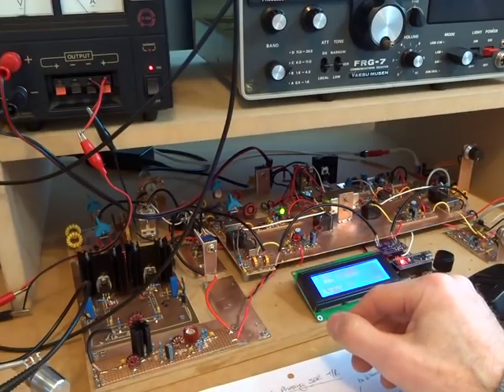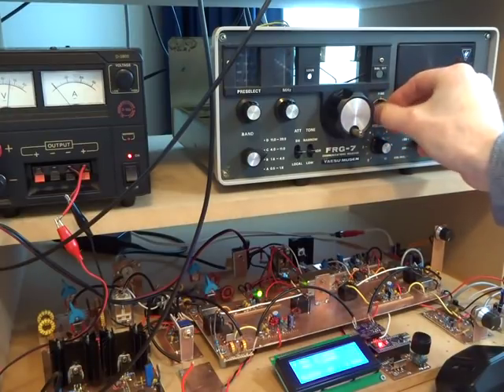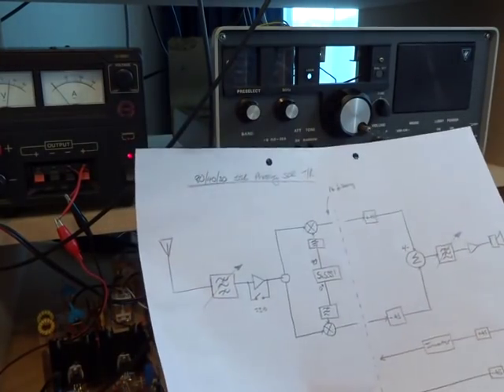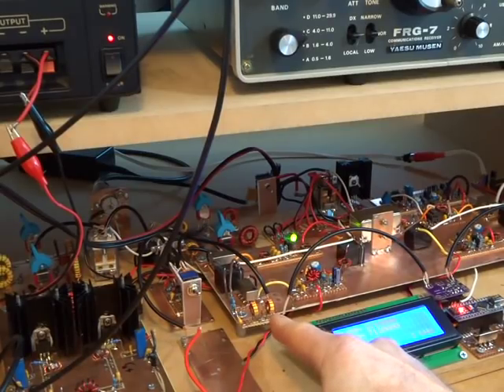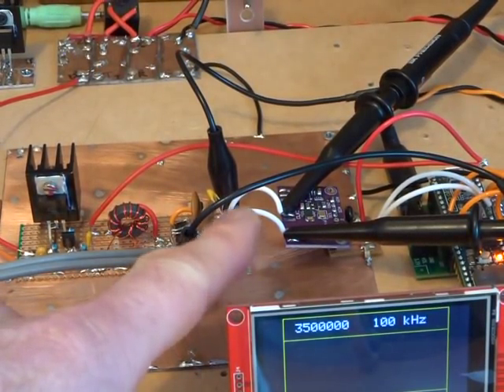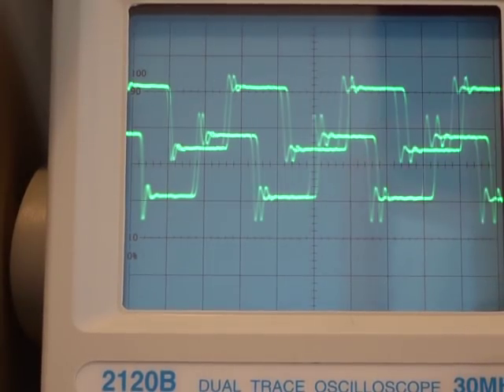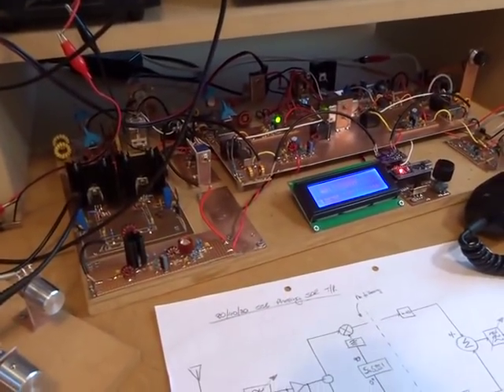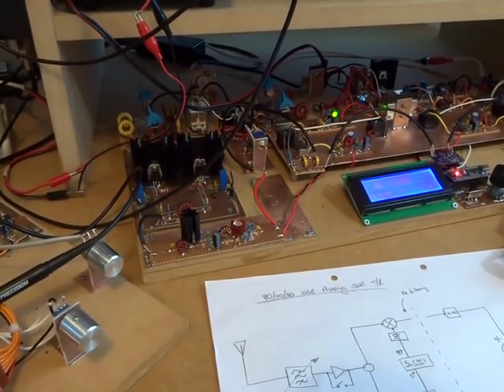80/40/20m SSB SDR Phasing Rig: Part 1. Thoughts and Ideas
Video looking at the initial thoughts and ideas for a SDR SSB phasing rig using the Teensy 3.5.